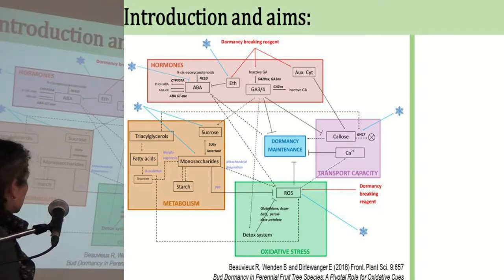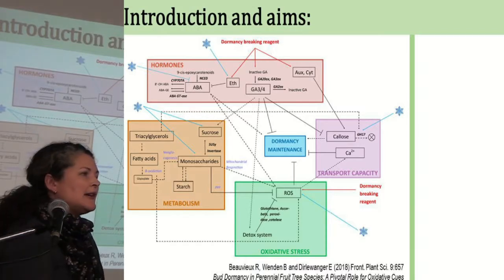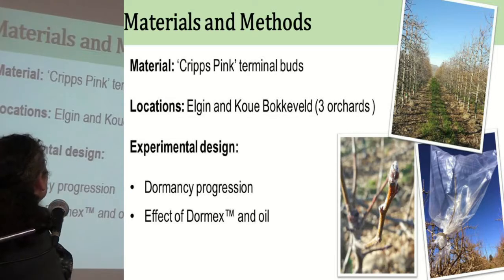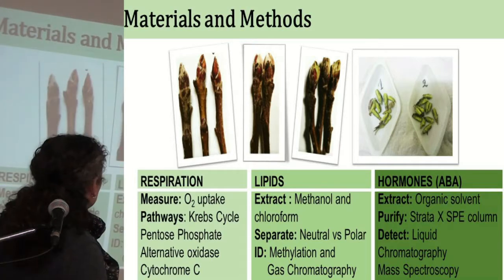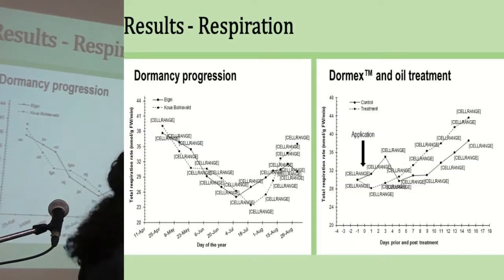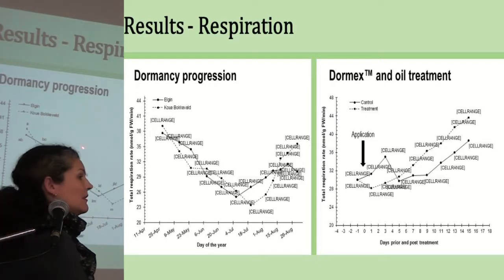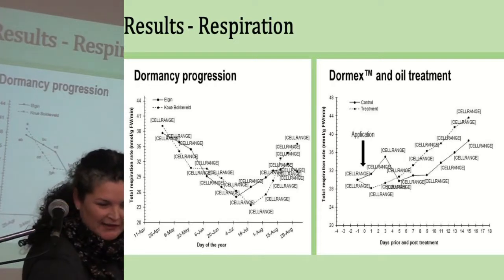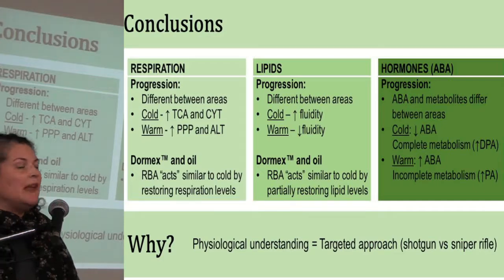3 Physiological dynamics of dormancy in apple buds grown in areas with insufficient cold E Louw